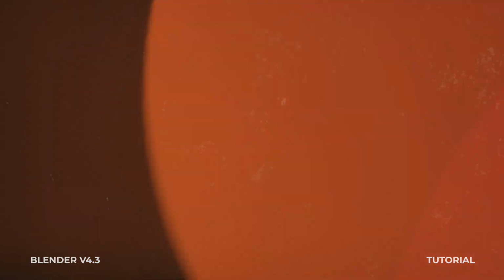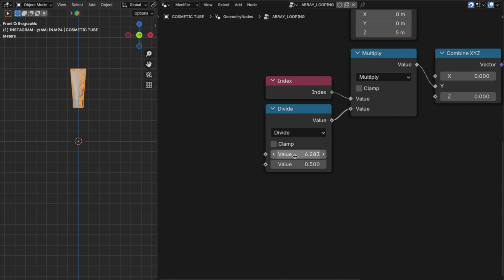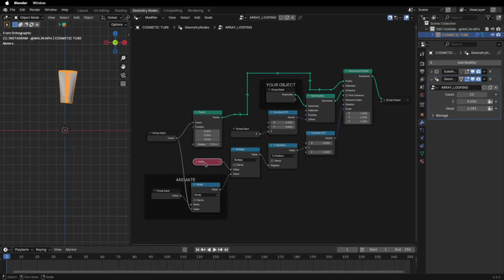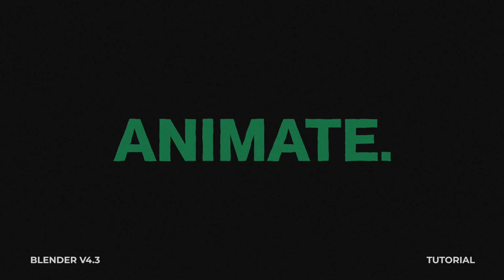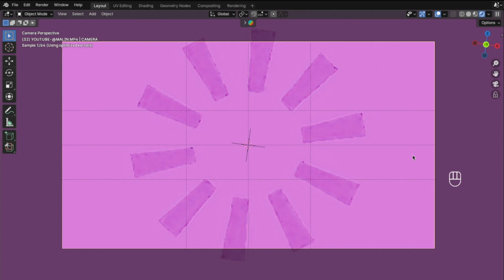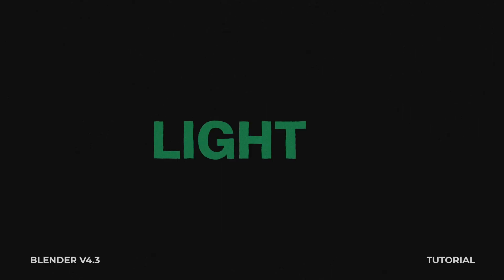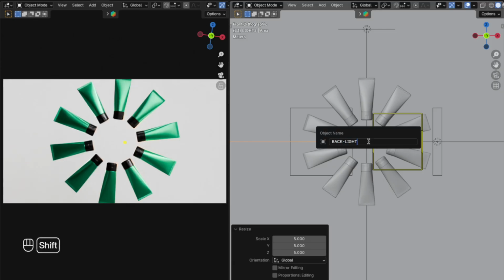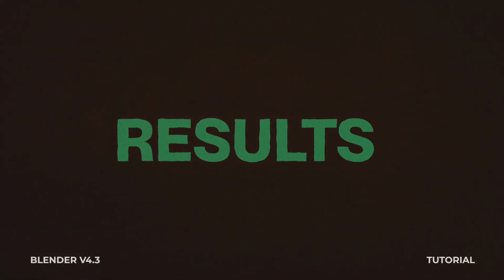PRODUCT ANIMATION IN BLENDER 4.3 - ”ARRAY LOOPING" | GEOMETRY NODES - TUTORIAL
Hey Blender friends!
SUPPORT ME:
NERD STUFF:
I've a Macbook Pro M1 2020, 16 GB RAM and 512 GB storage.
Edit program - Blender, Photoshop, Final Cut Pro, After Effects & Premiere Pro.
Chapter:
INTRO - 00:00
SETUP-BLEND FILE - 00:14
DOWNLOAD MODEL - 00:33
IMPORT MODEL - 00:41
GEOMETRY NODES - 00:55
SETUP- NODES EASIER - 03:38
CHANGE NAMES-PROPERTIES - 04:26
ANIMATE-TUBE - 04:47
SETUP-CAMERA - 05:27
CAMERA-SETTINGS - 05:58
ANIMATE-CAMERA - 06:15
SETUP-CAMERA-FOCUS - 07:02
RENDER-SETTINGS - 07:38
HDRI-SETUP - 08:10
MAKE A SCENE - 08:35
LIGHT-SETUP - 10:01
COMPOSITING - 13:04
OUTPUT - 13:42
RESULT - 14:19